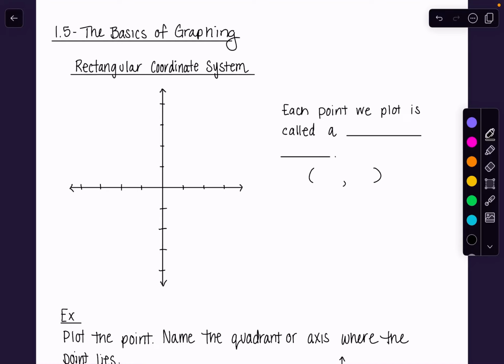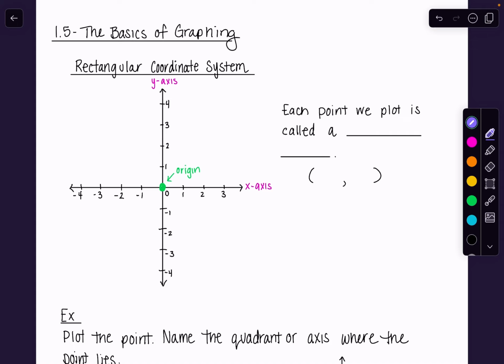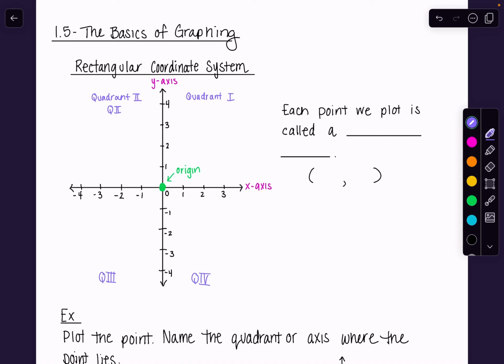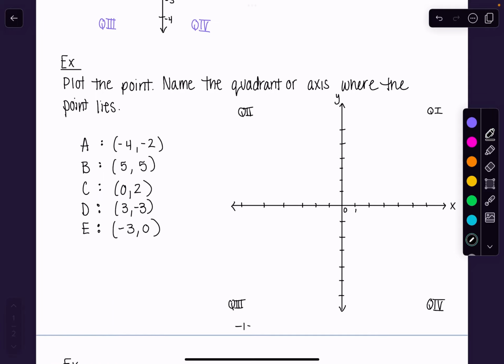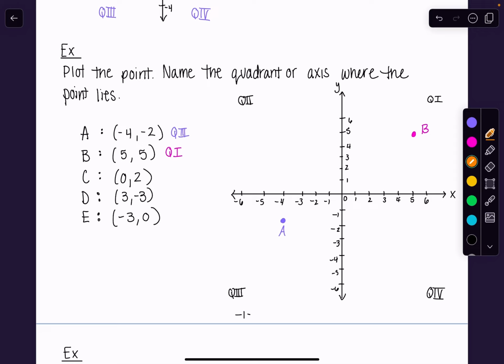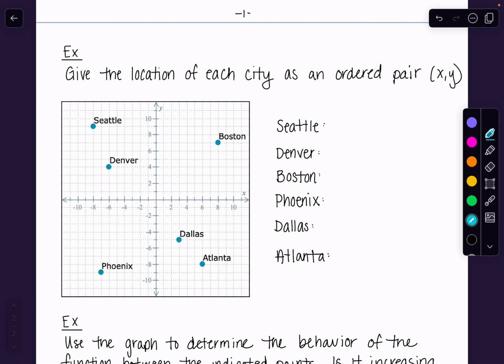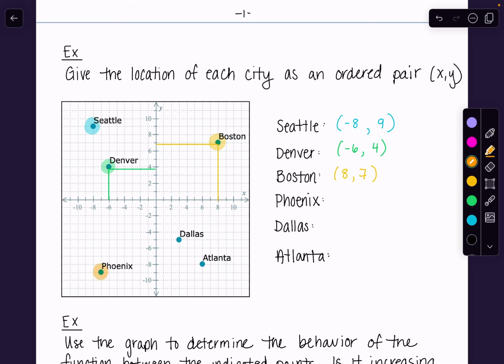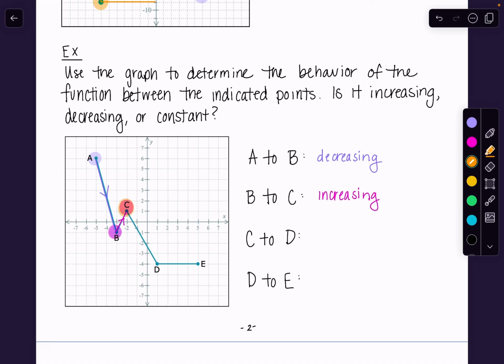1.5 - The Basics of Graphing